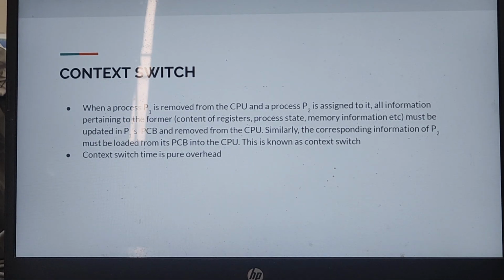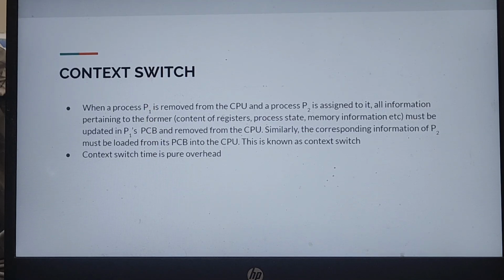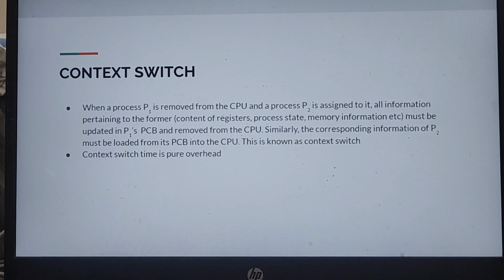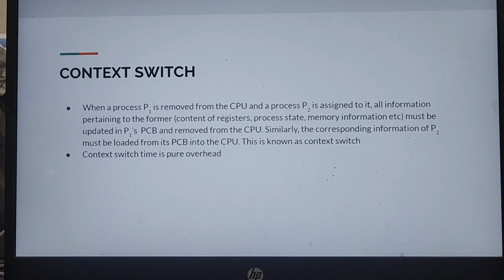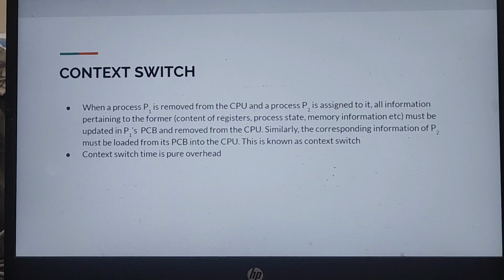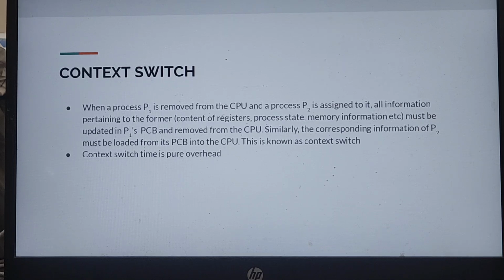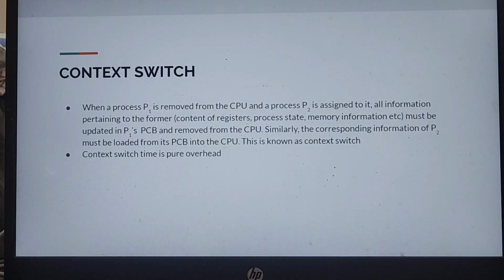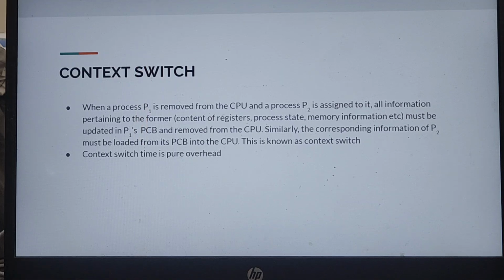OS • Context Switch